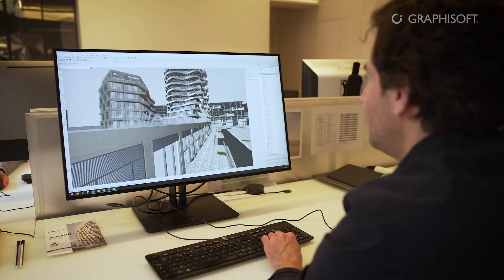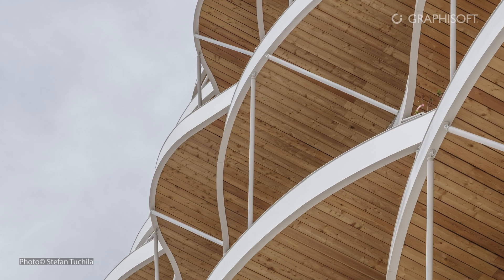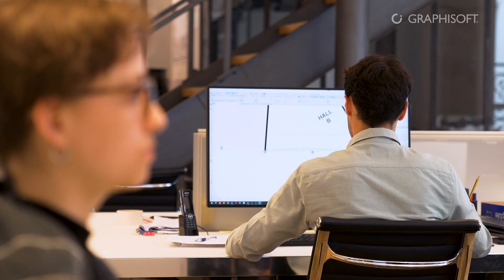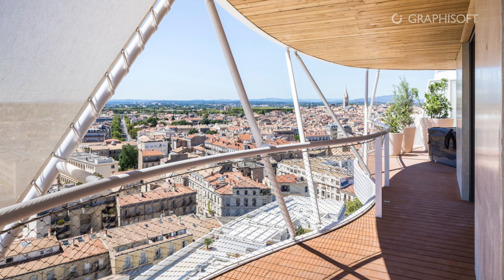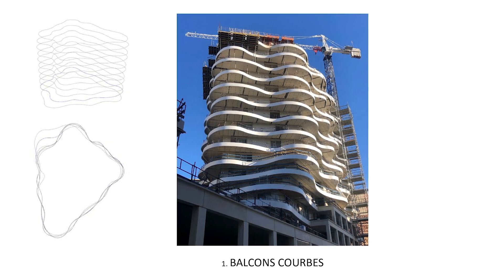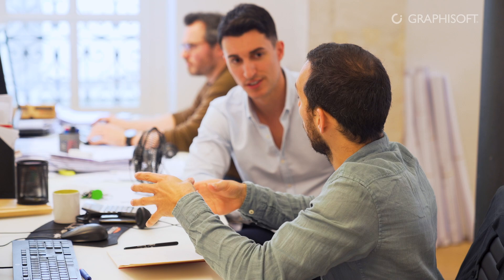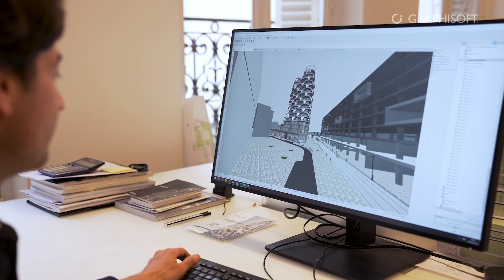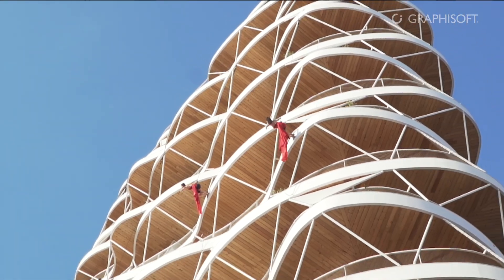Parametric Design - Building Together with Brenac & Gonzalez & Associés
The Higher Roch Tower’s design story is all about maximizing nature’s beauty. Discover how Brenac & Gonzalez & Associés leveraged Graphisoft's Archicad and Rhino-Grasshopper to create a living space whose generous open-air terraces and organic shapes blend seamlessly with the Mediterranean environment. Join us as we unravel the fusion of architecture, nature, and innovative design tools!

Get started with our solutions and keep in touch